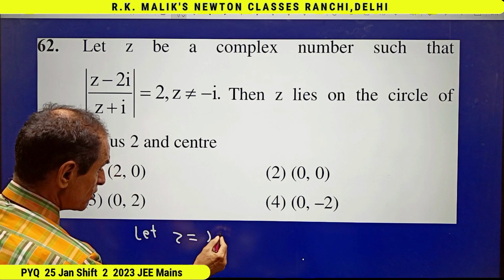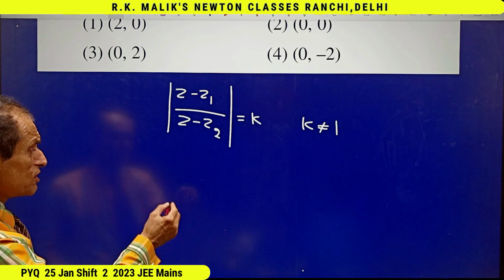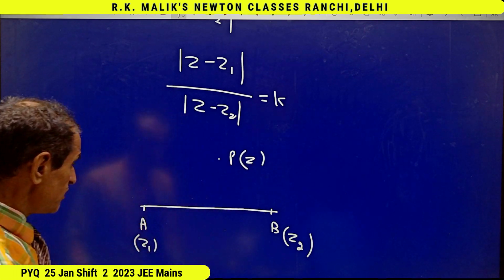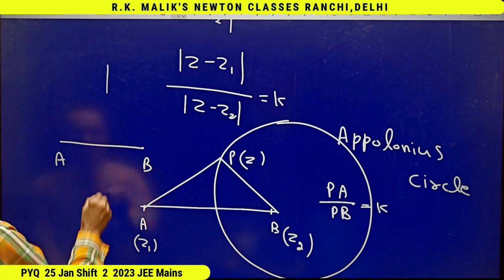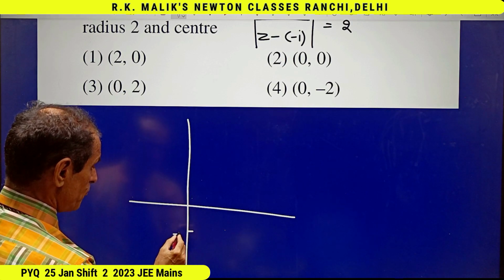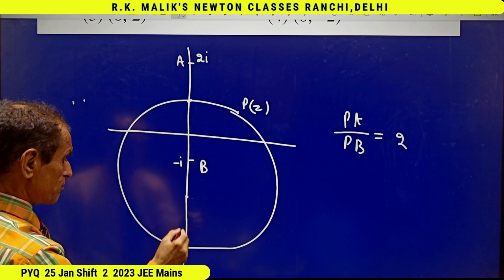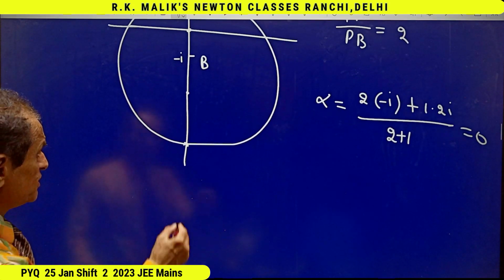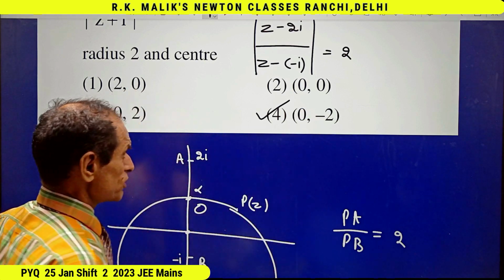Ques-62 PYQ 25th Jan (Evening Shift ) | JEE Main 2023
Above Question From JEE Main 25th January 2023 ( Evening Shift ) If You're Looking For a Solution To This Question, Then be Sure to Watch This Video. We'll Give You The SMART, SHORT, AND CRYSTAL CLEAR Solution For This Question.